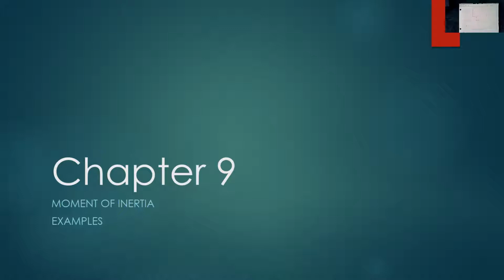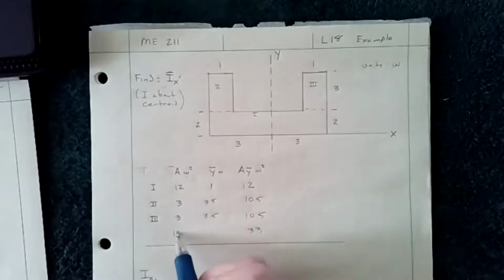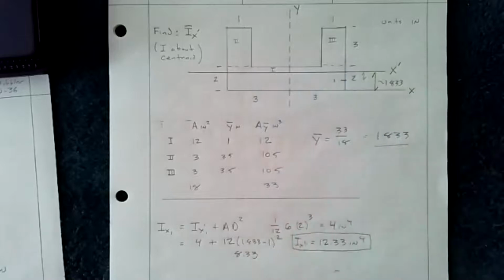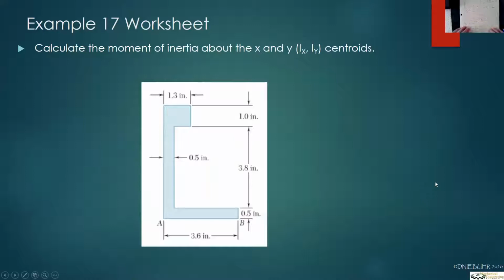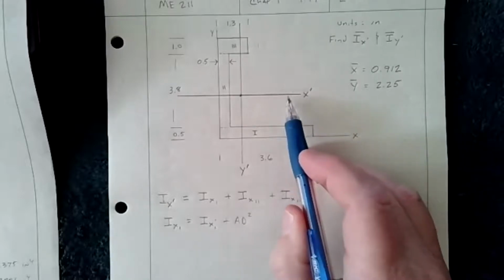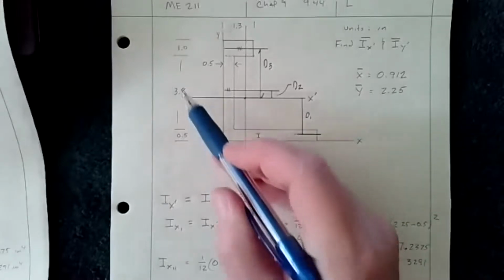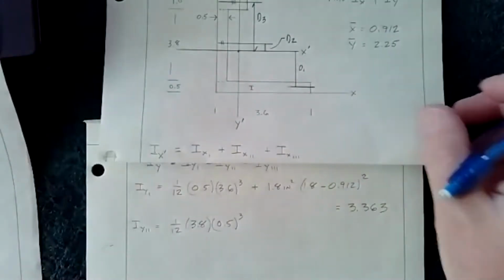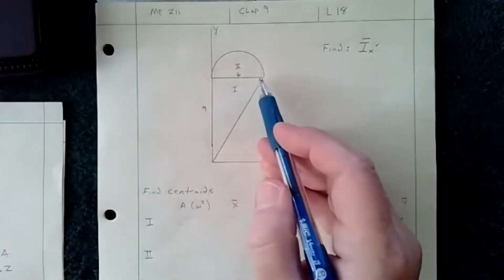ME 211 Lecture 18 Chapter 9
Moment of Inertia (MOI) calculations including simple shapes and composite shapes using parallel axis theorem